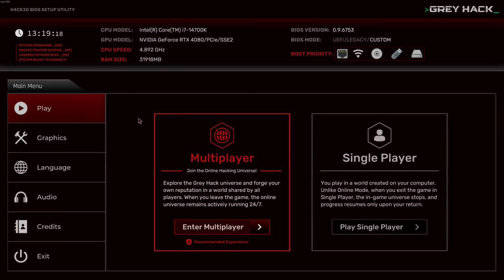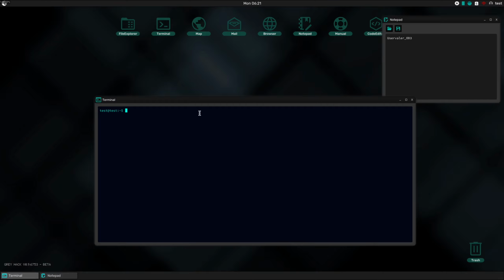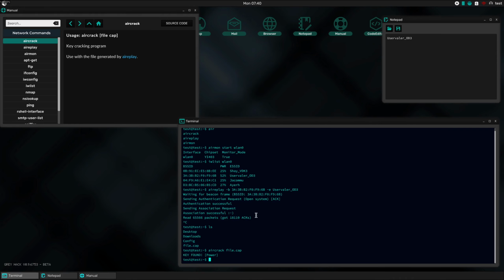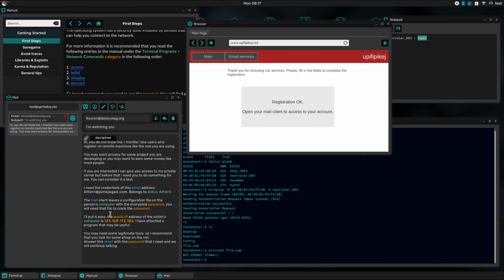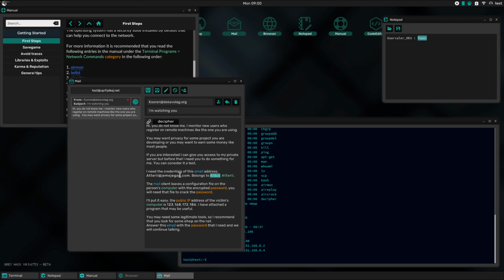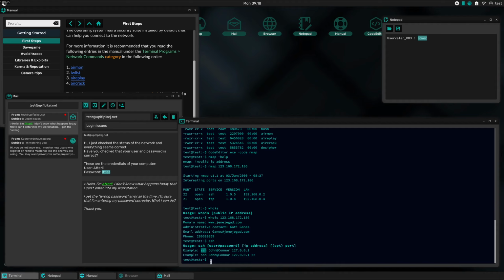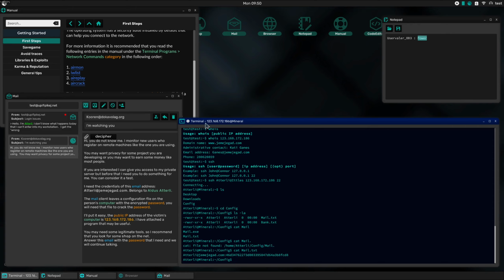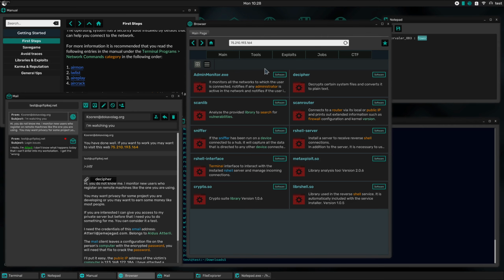Grey Hack Game - Getting started & tutorial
Grey Hack (THE GAME)

There are many videos outlining how to use special tools and programs. I wanted to cover the absolute basics. The tutorial, as the developer intended.